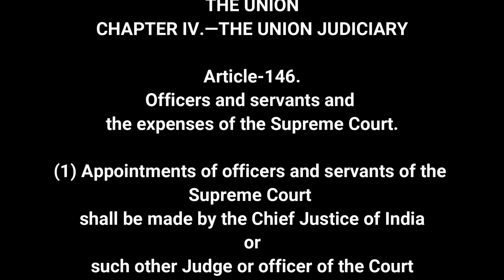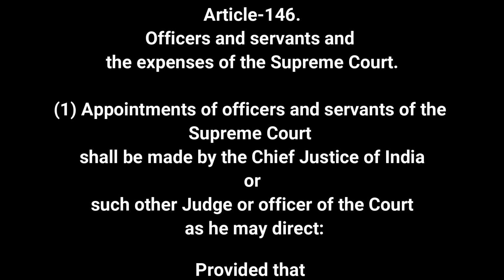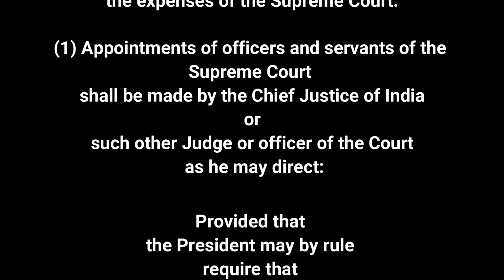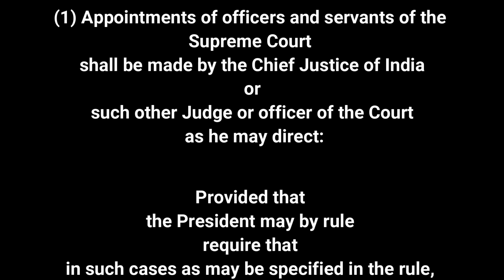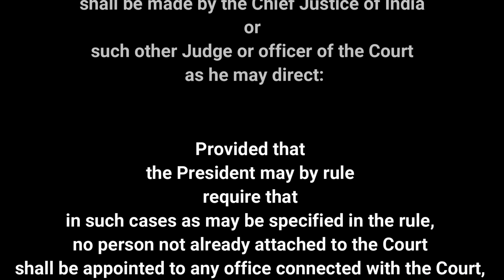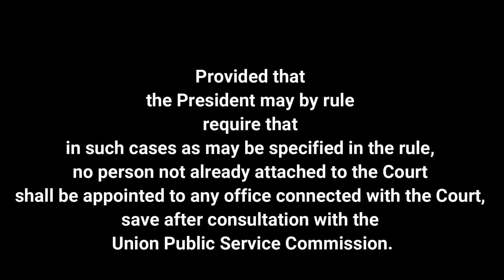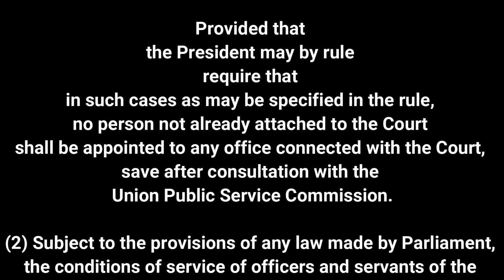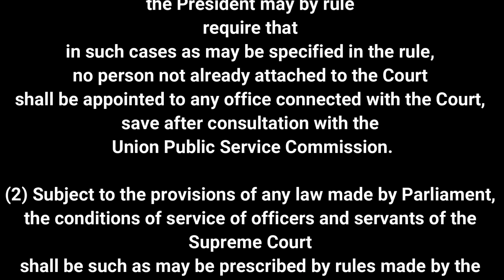ARTICLE 146 | Listen and Share an article every day| THE CONSTITUTION OF INDIA, Part-V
Presented by
Sreedhar.G

PART V
THE UNION
CHAPTER IV.—THE UNION JUDICIARY

Article-146.
Officers and servants and
the expenses of the Supreme Court.

(1) Appointments of officers and servants of the
Supreme Court
shall be made by the Chief Justice of India
 or
such other Judge or officer of the Court
 as he may direct:

Provided that
the President may by rule
require that
in such cases as may be specified in the rule,
no person not already attached to the Court
shall be appointed to any office connected with the Court,
save after consultation with the

(2) Subject to the provisions of any law made by Parliament,
the conditions of service of officers and servants of the
Supreme Court
shall be such as may be prescribed by rules made by the
Chief Justice of India
or by some other Judge
or officer of the Court
authorised by the Chief Justice of India
to make rules for the purpose:

Provided that the rules made under this clause shall,
so far as they relate to salaries,
allowances, leave or pensions,
require the approval of the President.

(3) The administrative expenses of the Supreme Court,
including all salaries,
allowances and pensions payable to or in respect of
the officers and
servants of the Court,
shall be charged upon the Consolidated Fund of India,
and
any fees or other moneys taken by the Court
shall form part of that Fund.